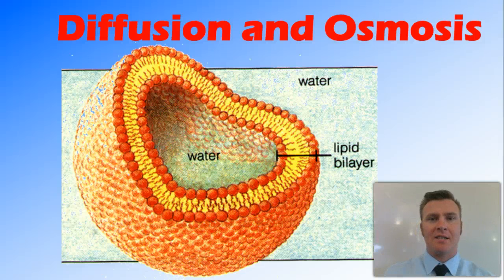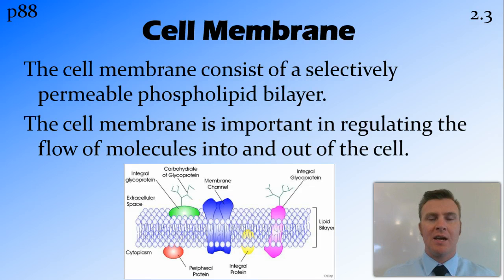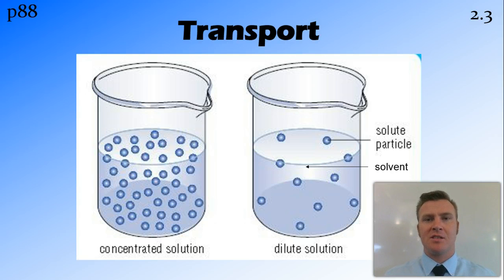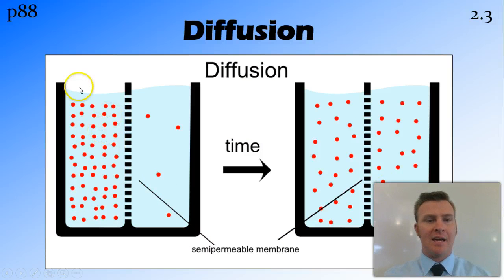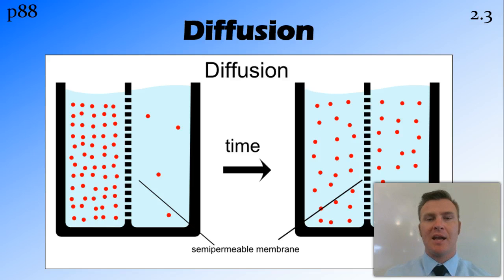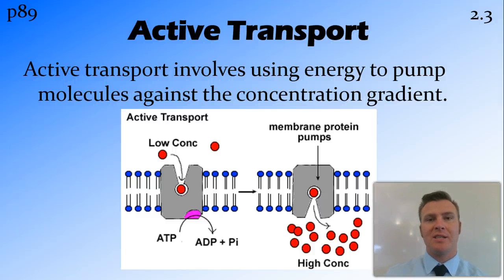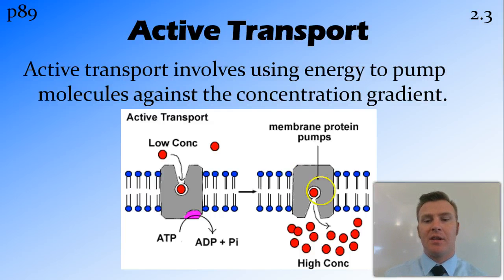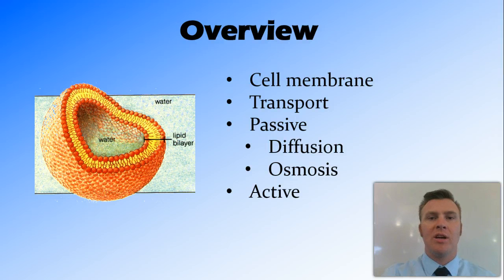Diffusion and Osmosis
NSW Syllabus
DotPoint 3.2.3

Cell membrane
Transport
Passive
Diffusion
Osmosis
Active